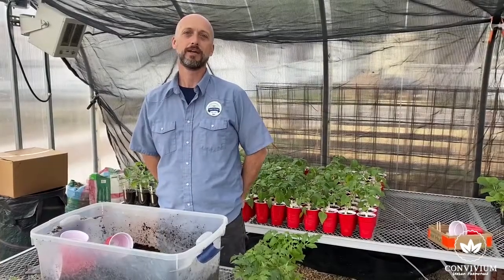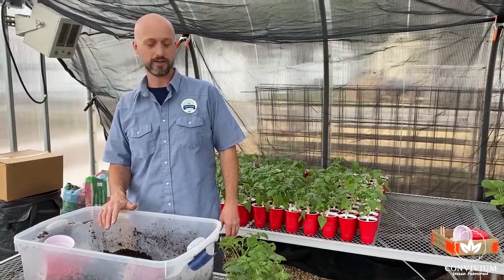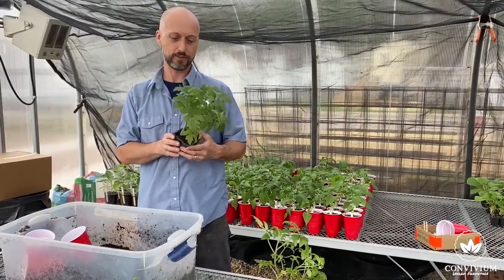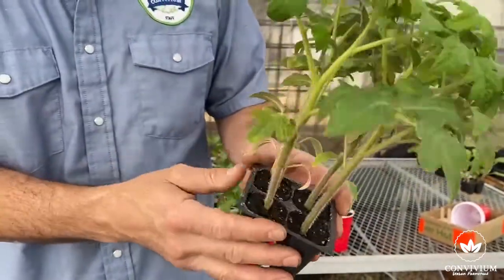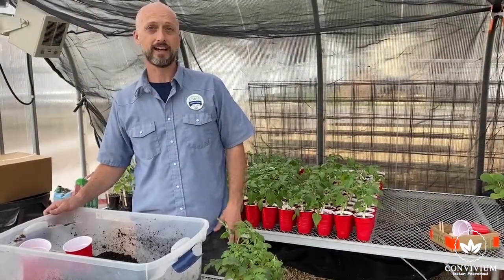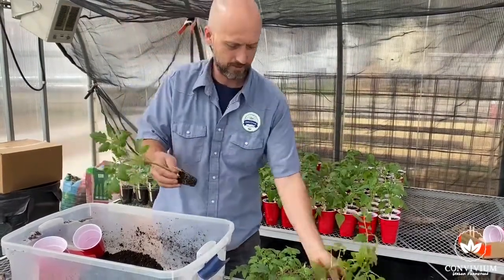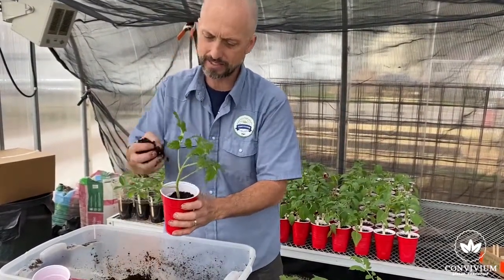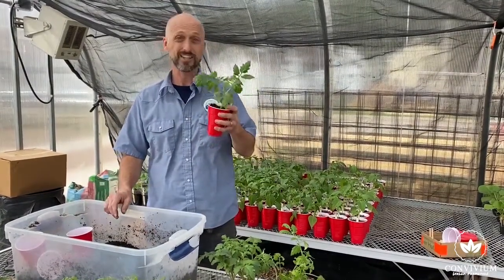How to Up Pot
Convivium Farm Manager, AJ, will teach you WHAT to up pot, WHY and WHEN to up pot, as well as everything you need to know about HOW to up pot.

Thanks to Dubuque Food Policy Council for funding the video equipment to make these educational videos possible! Happy growing.